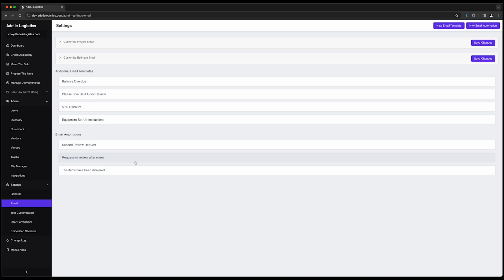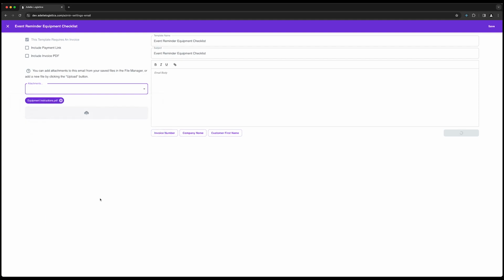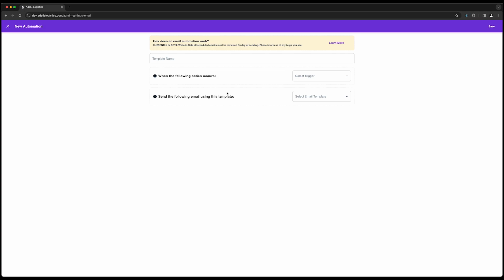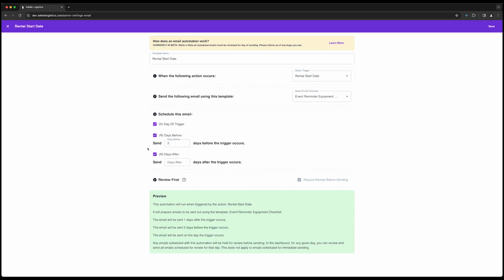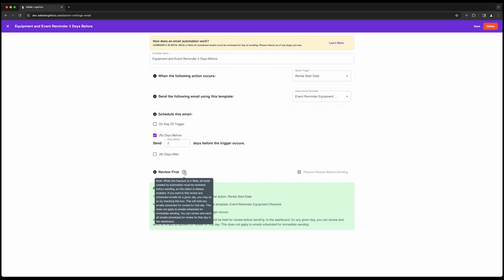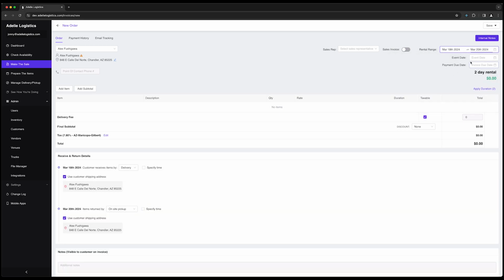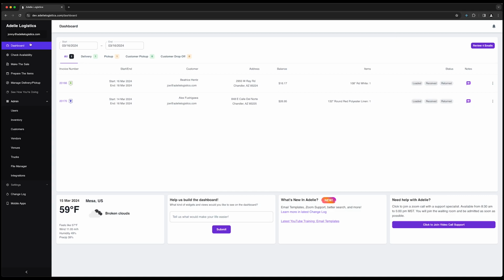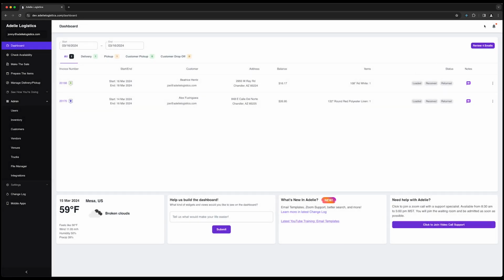Email Automations BETA Feature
Email automations streamline repetitive tasks by sending timely, relevant emails to your customers based on specific triggers or actions. They're commonly used for confirmations, reminders, feedback requests, etc.

So, let's dive into how you can leverage email automations to boost efficiency and connect more effectively with your customers.